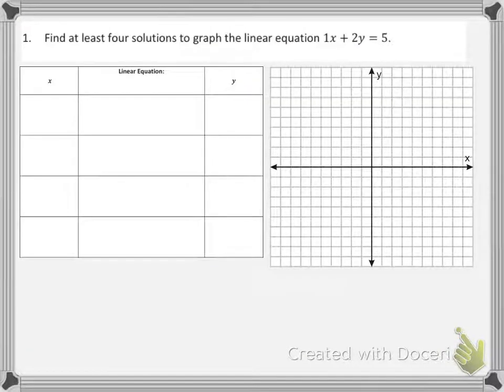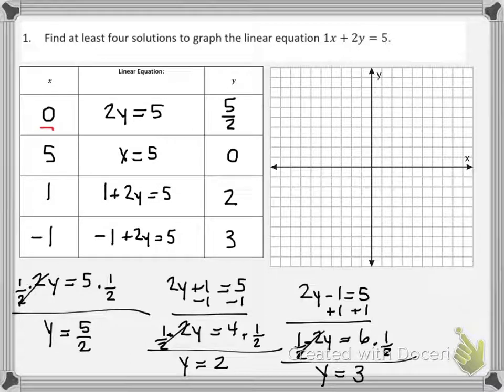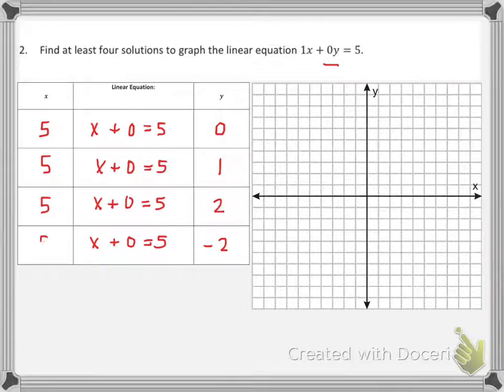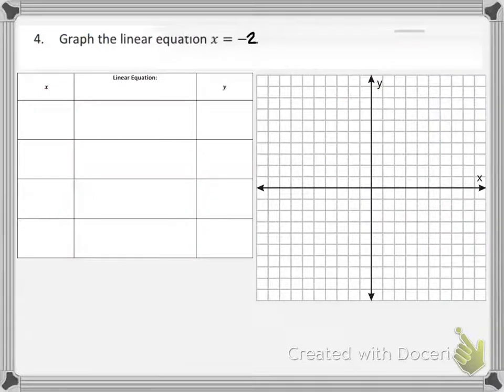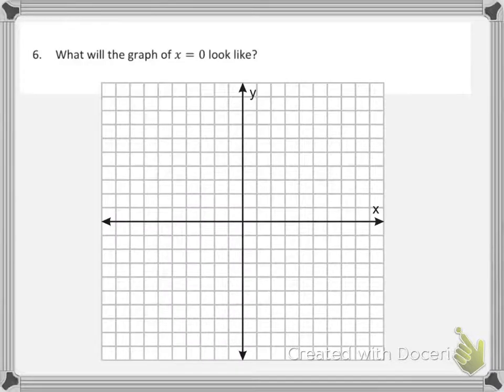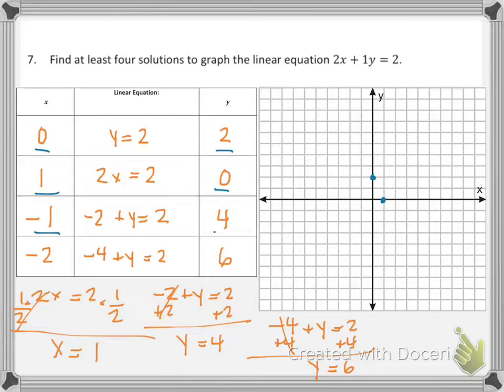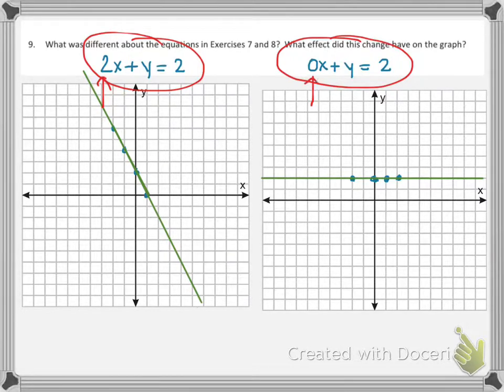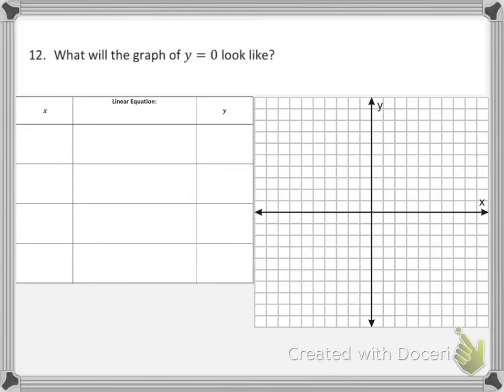Mr. Shankel's 8th Grade Eureka Lesson 4-14